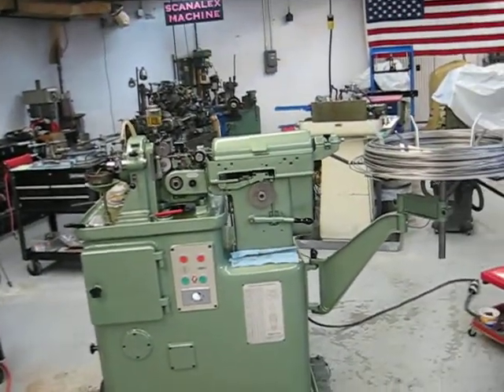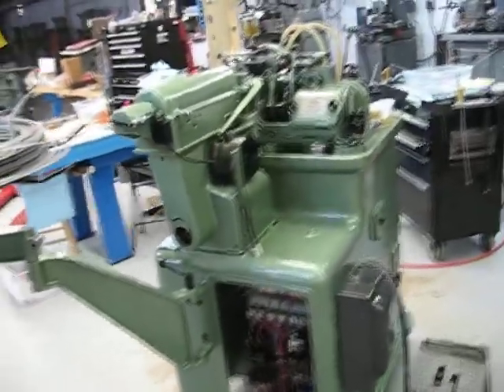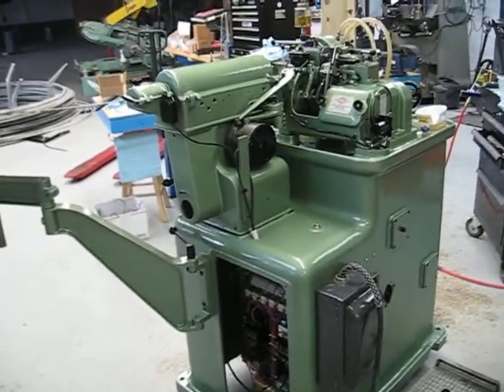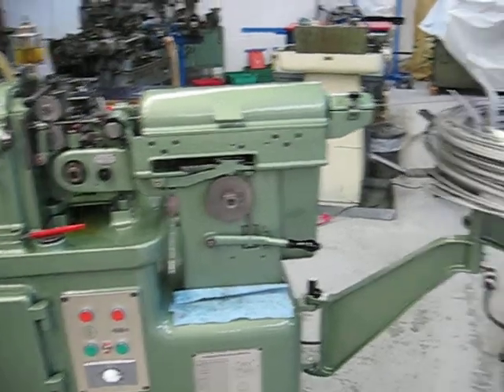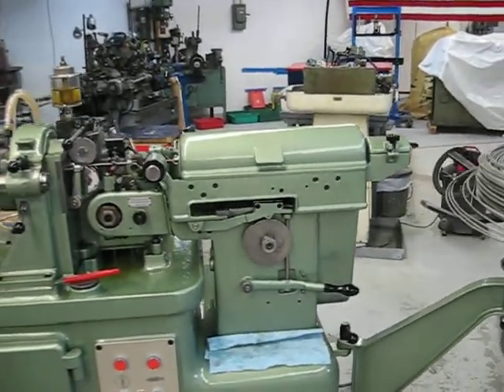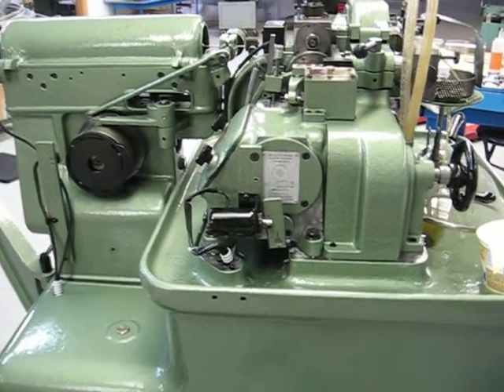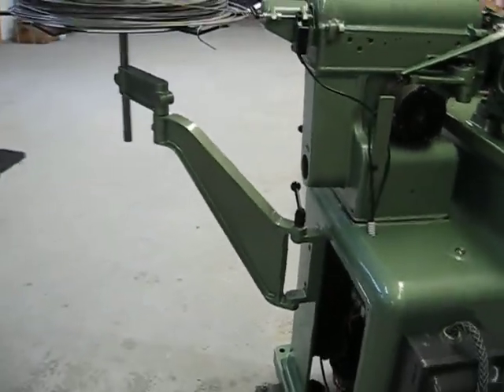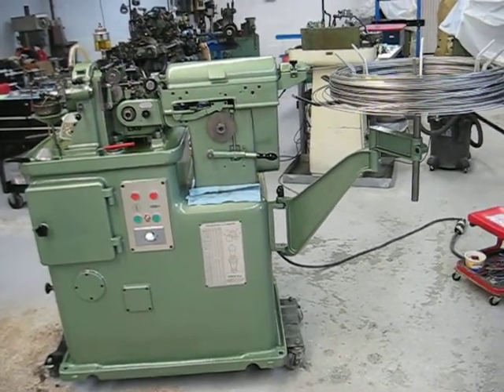Rebuilt D2 Screw Machine by Scanalex Machine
This was an old worn out Escomatic D2 screw machine, missing all kinds of parts. It has been totally stripped down, rebuilt with new bearings, shafts, anything it needed to be a nice new running machine with some added features.